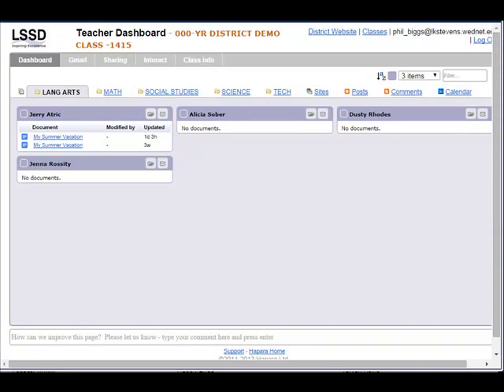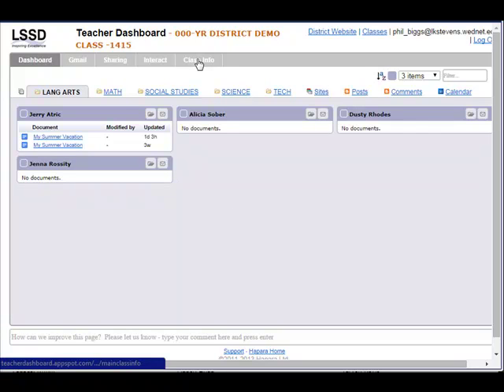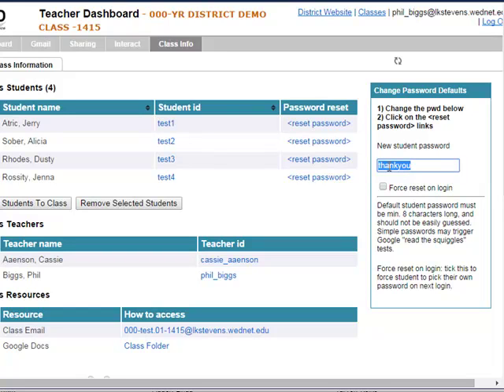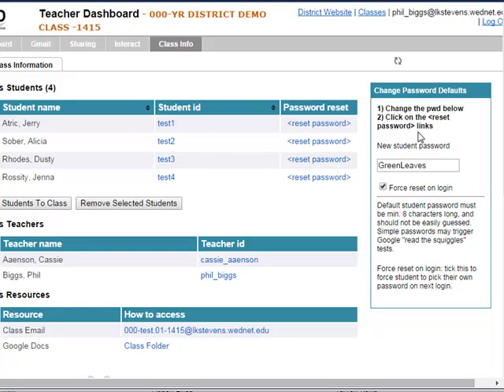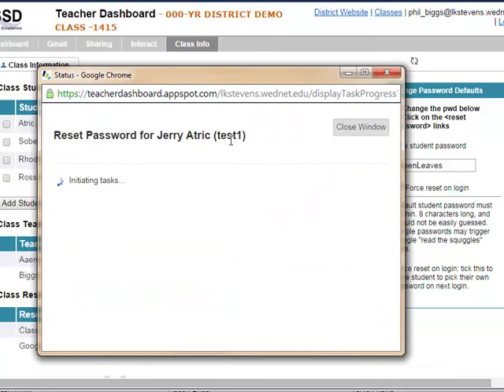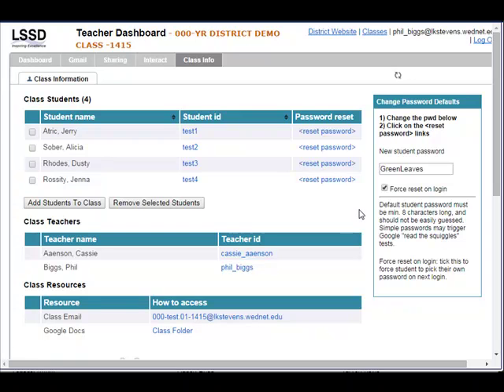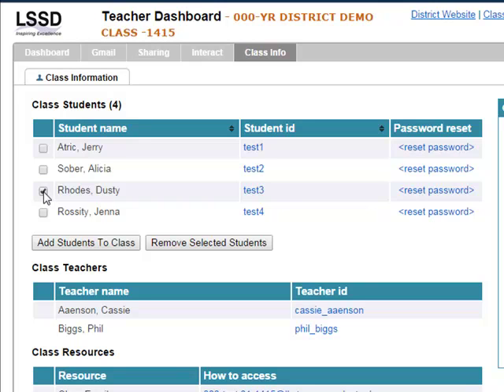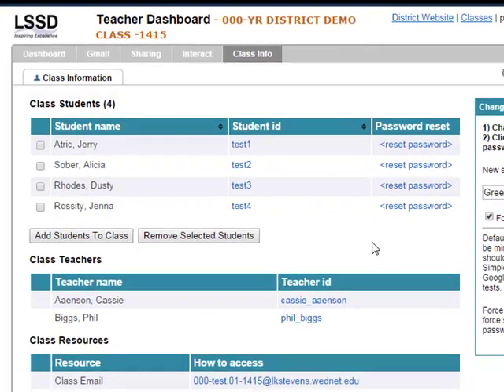ChangePasswordsWithHaparaTeacherDashboard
How to change a student password using Hapara Teacher Dashboard.